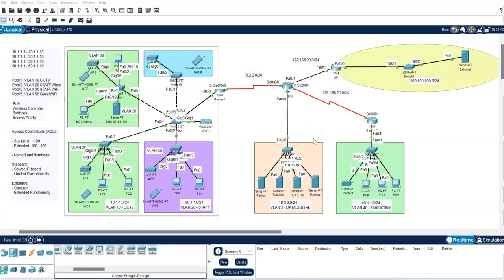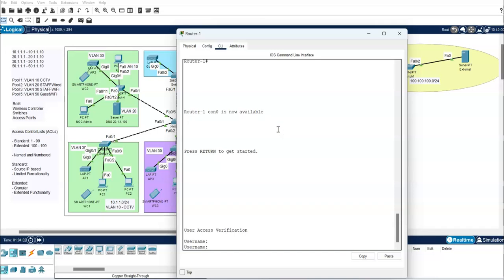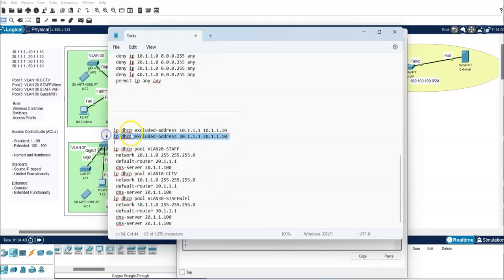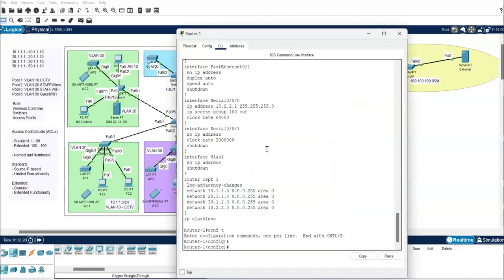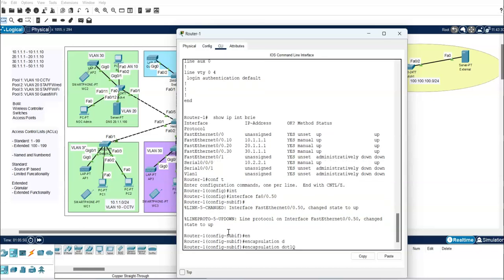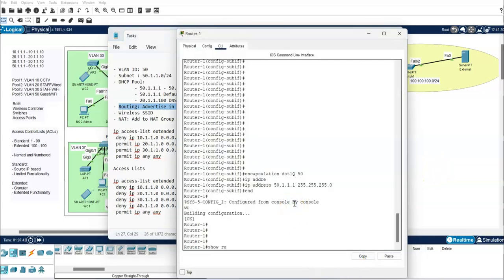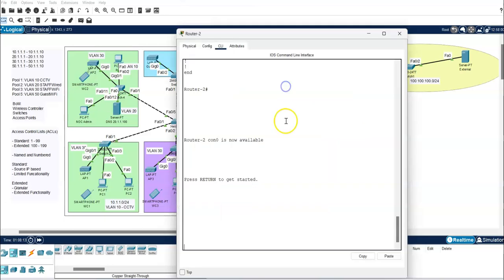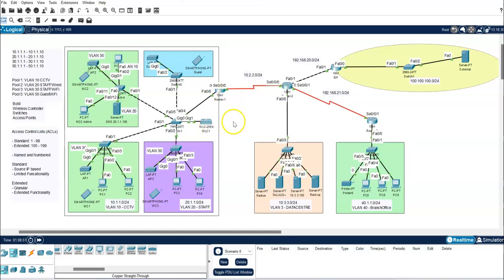Wireless - Guest WiFi Deployment 2/3